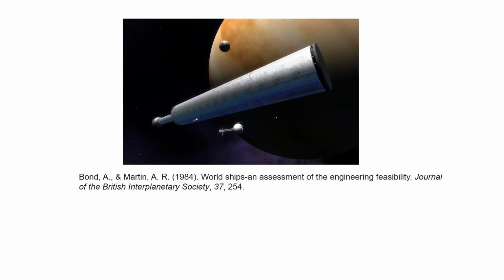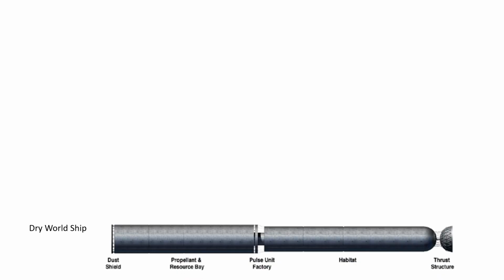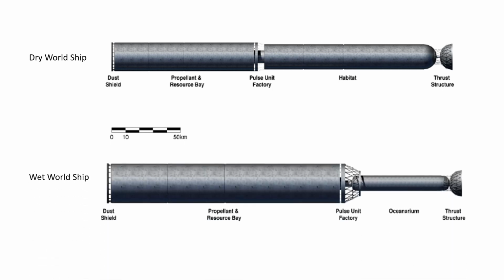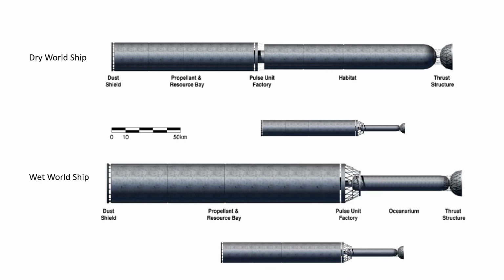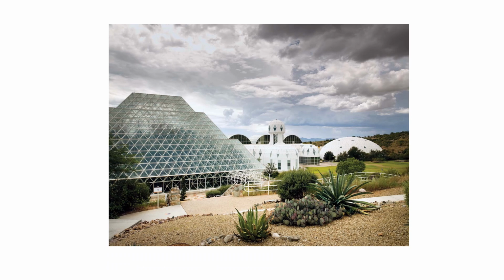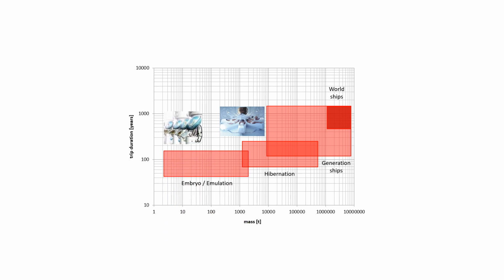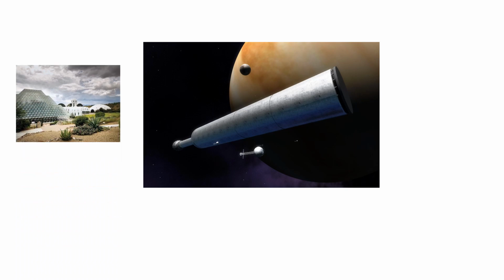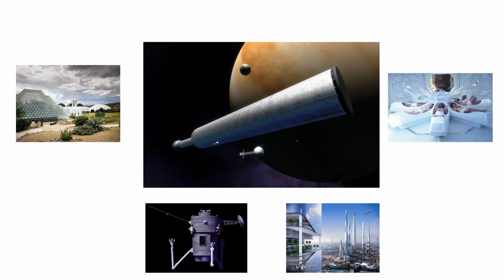The BIGGEST Starship Ever!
Short introduction to "world ships", possibly the largest interstellar vessels ever designed. They have been proposed by Alan Bond and Anthony Martin in 1984. They are hundreds of kilometres long, house a population the size of cities, and take thousands of years to reach other stars.

References:
Bond, A., & Martin, A. R. (1984). World ships-an assessment of the engineering feasibility. Journal of the British Interplanetary Society, 37, 254.
Hein, A. M., Pak, M., Pütz, D., Bühler, C., & Reiss, P. (2012). World ships—architectures & feasibility revisited. Journal of the British Interplanetary Society, 65(4), 119.
Hein, A. M., Smith, C., Marin, F., & Staats, K. (2020). World ships: feasibility and rationale.